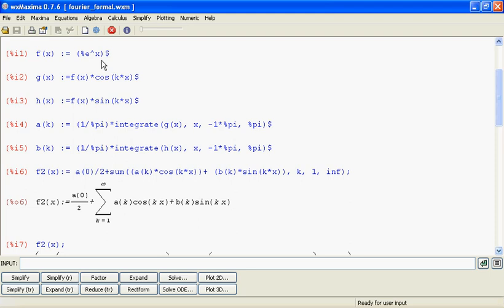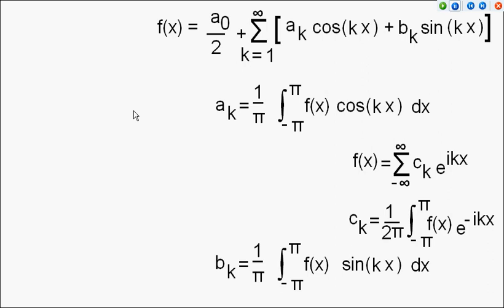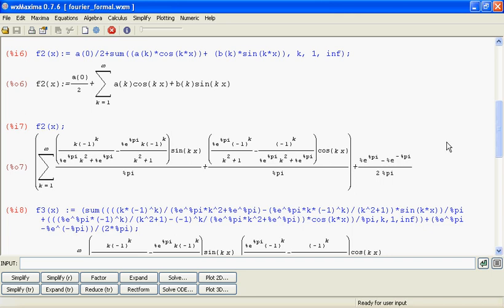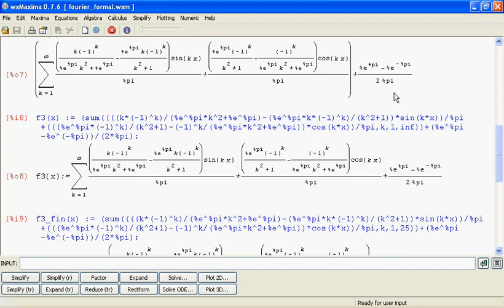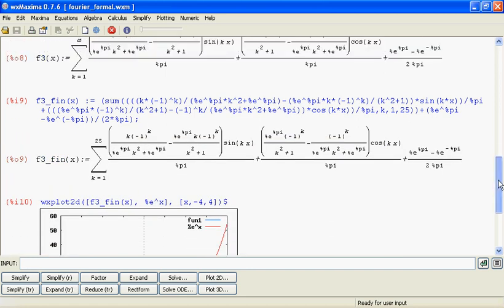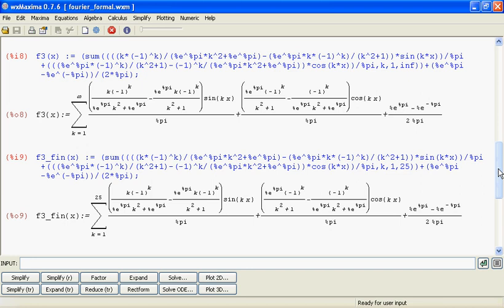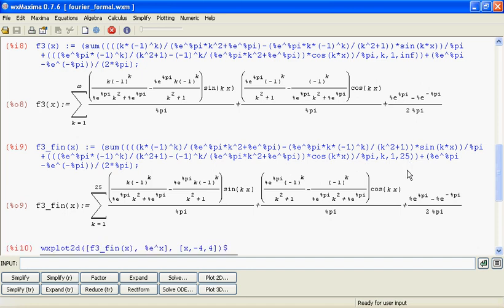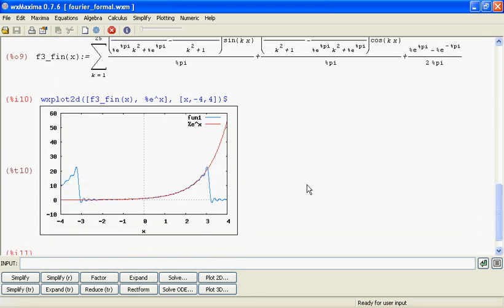a study of fourier series using e^x, HQ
HQ video of maxima output related to e^x and fourier series